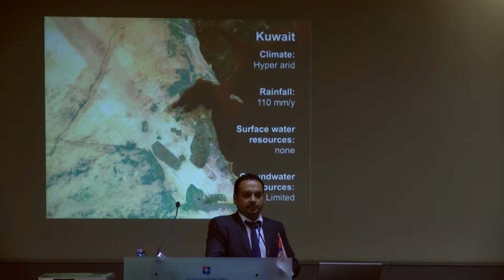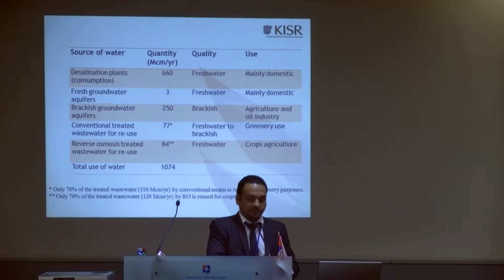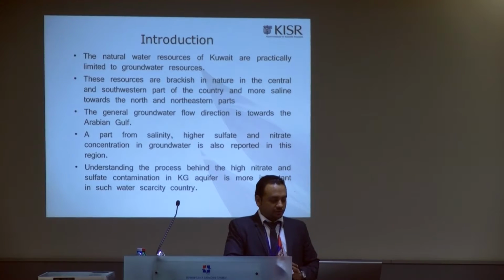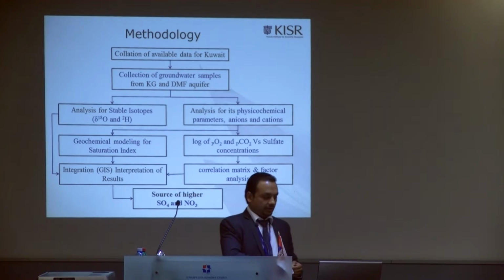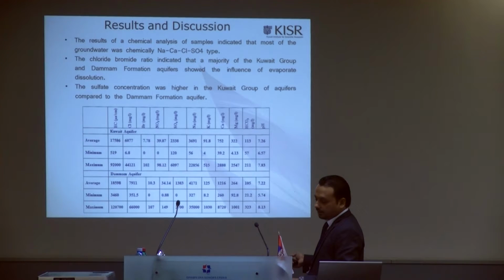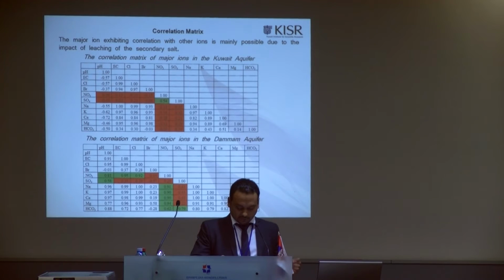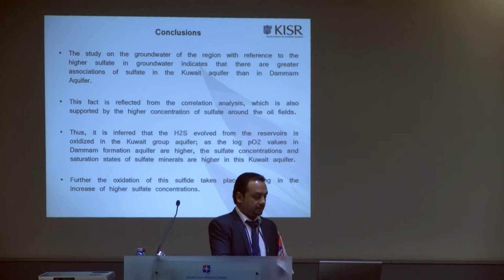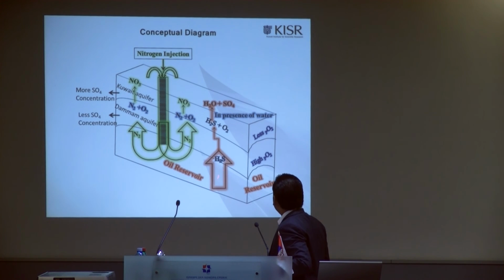Harisha Bhandary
An Attempt to Understand the Higher Sulfate Concentration in Groundwater of Kuwait Using Geochemical Modeling - presentation at IWA SPECIALIST GROUNDWATER CONFERENCE, Belgrade, 09–11 June, 2016